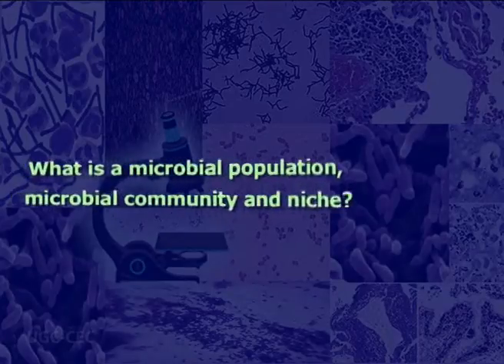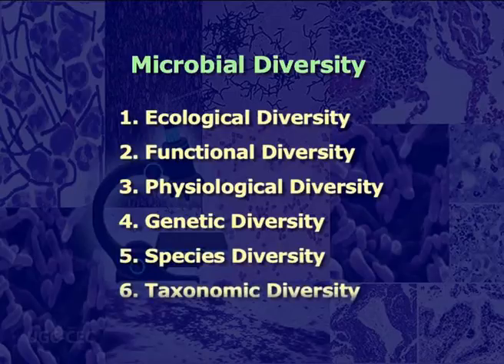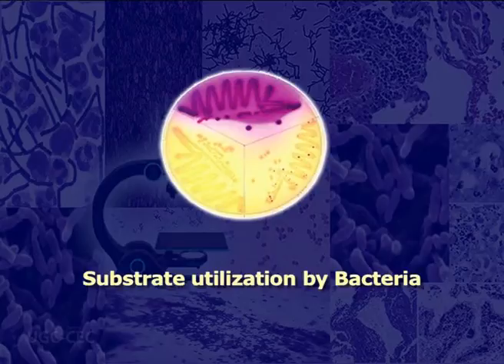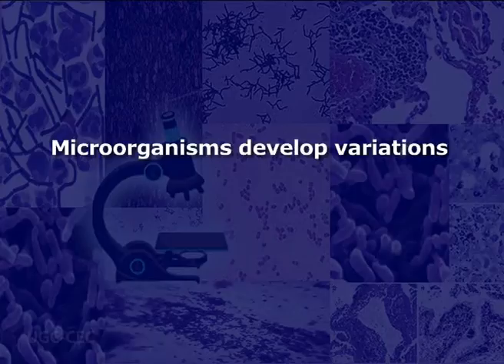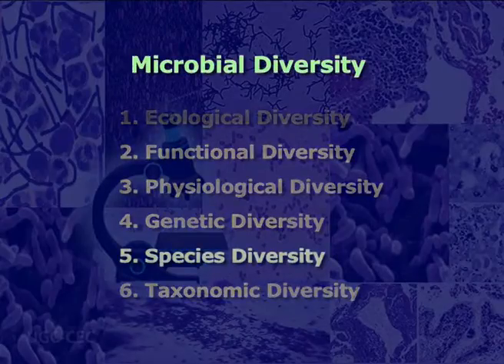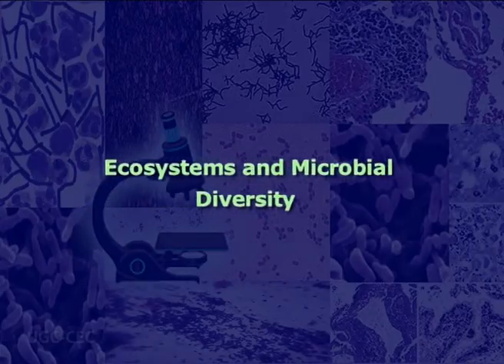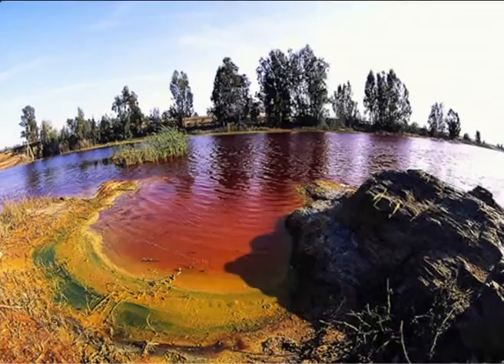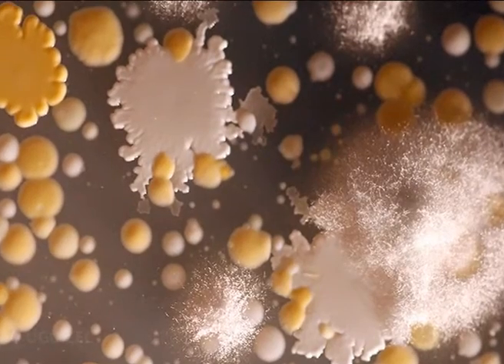Diversity of Microorganisms.mp4